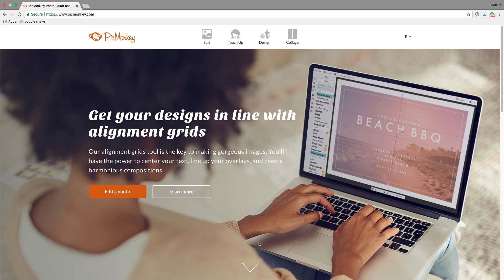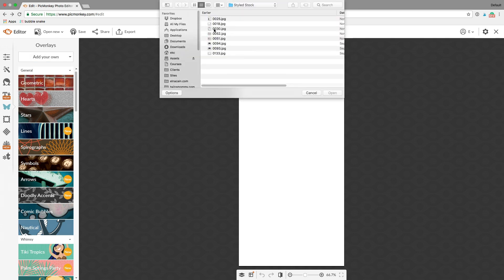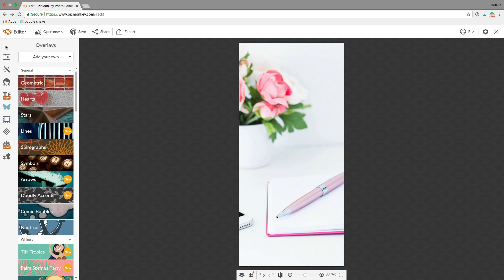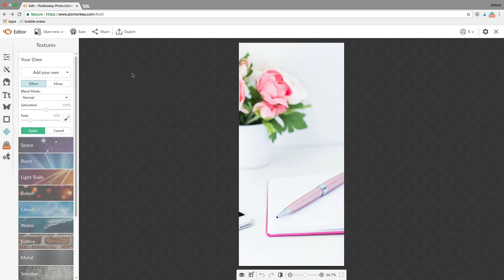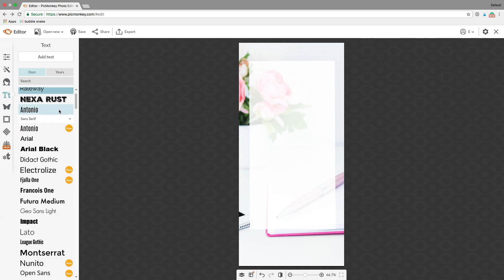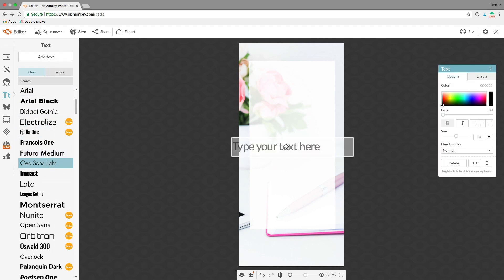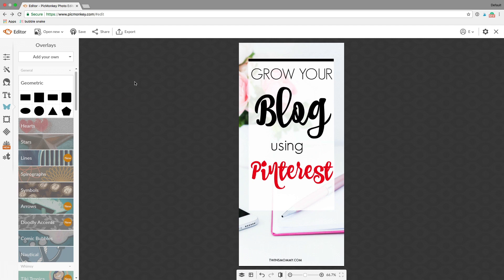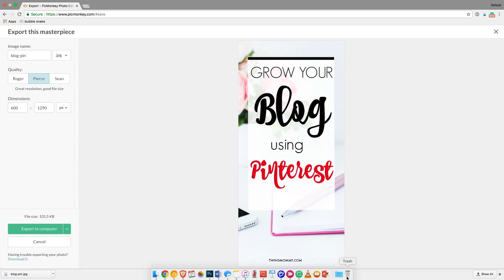How to Use PicMonkey to Make a Viral Pin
Want to learn how to design and create a Pin graphic using PicMonkey? Learn how easy it is to upload your image, put a text box and use some awesome free fonts to design your pin.

Like my Facebook page: @twinsmommyblog